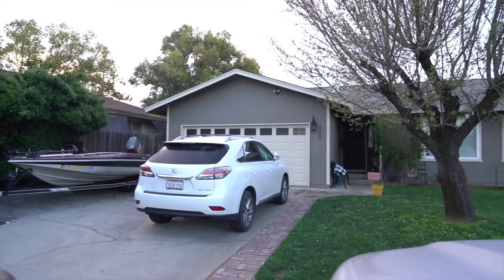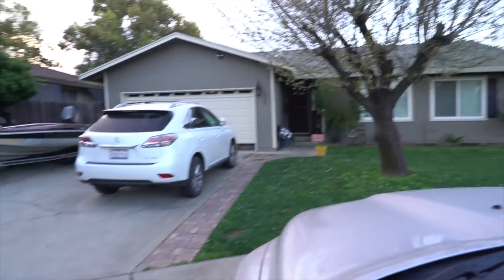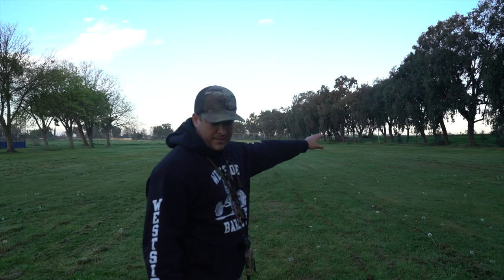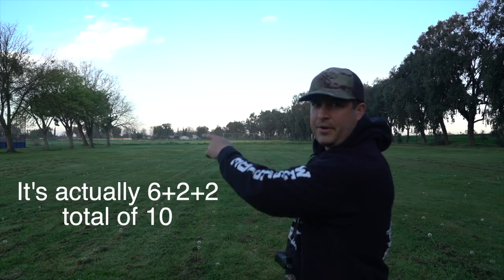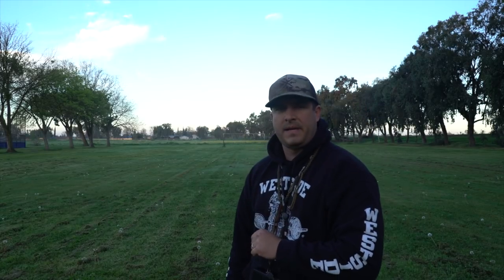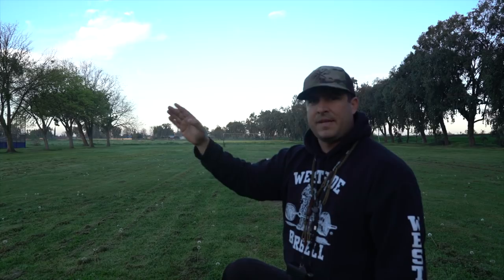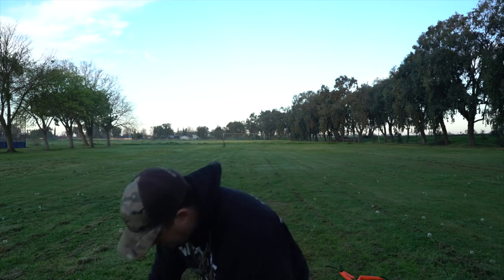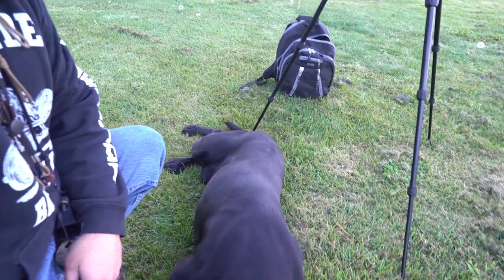Training My DUCK DOG | Advanced Pt. 3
Starting Mini T which is a precursor to Land T and Water T's. Rocky is picking it up really good. Consistency is key.

Hexa bumpers
Sport dog 1825 Wetland Hunter
Dog Stand
30 ft. floating check cord
heeling stick

Gear I use:

Calls:
Buck Gardner duck call

Lacrosse waders
Deer cart
Jet sled
Drake Hoodie
Duck strap
Tanglefree Blind Bag
AvianX Pintails
AvianX Gadwall
AvianX Wigeon
GHG Pintails
Avery Marsh Seat
Frogg Togg Waders
Hardy Facepaint
GoPro 5